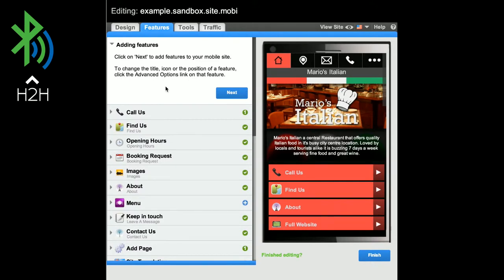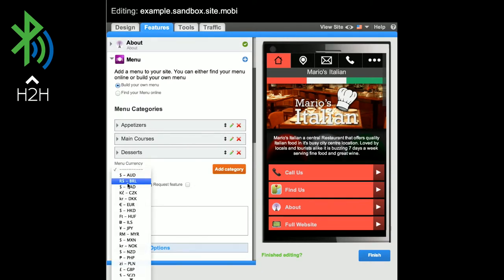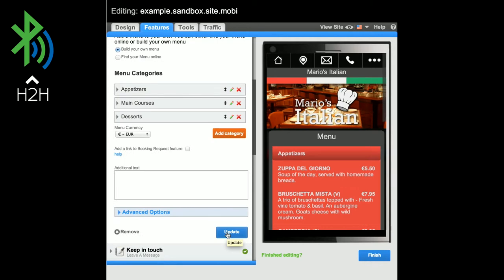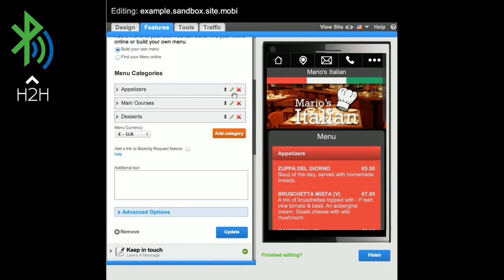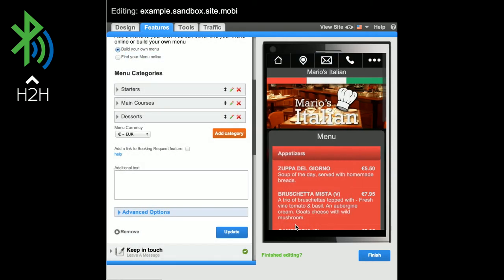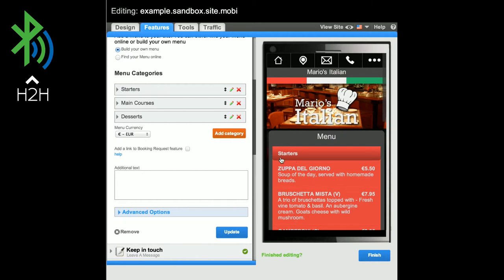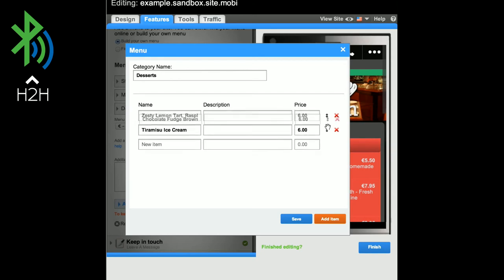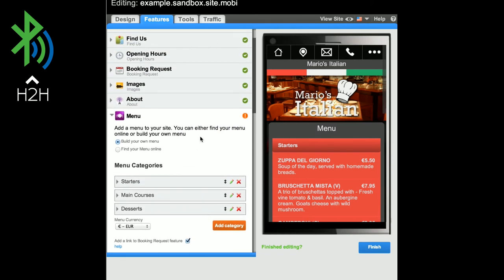Miipharos 1 How to create a menu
miipharos tutorial videos